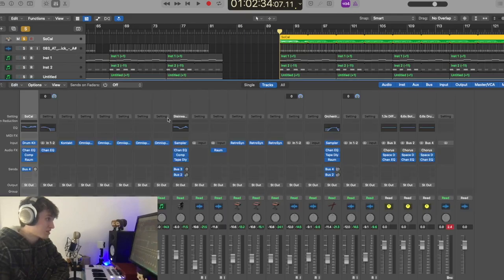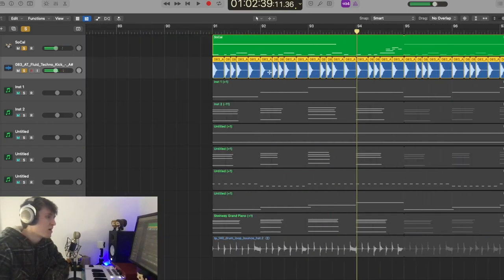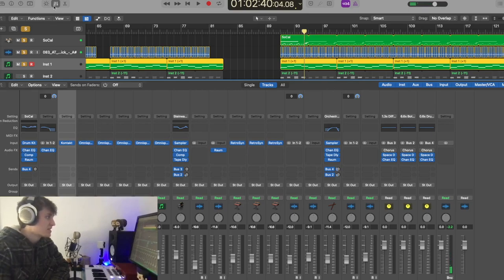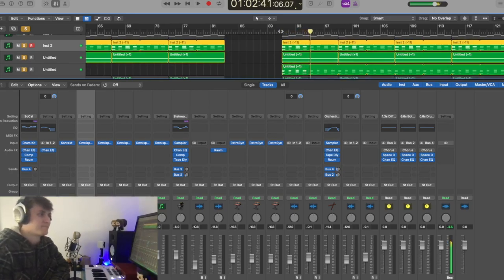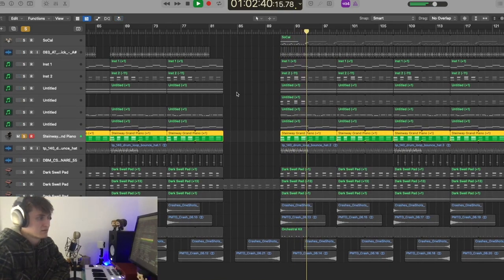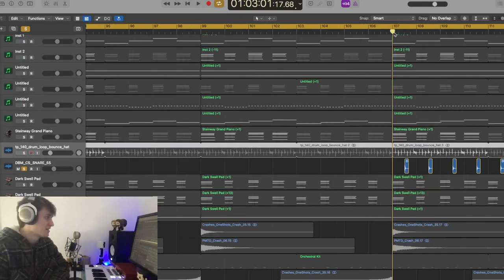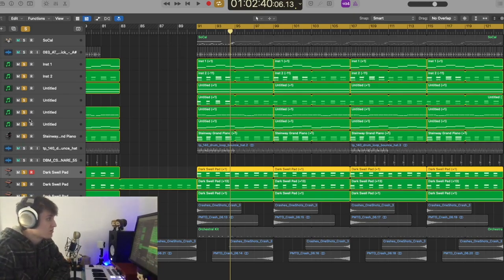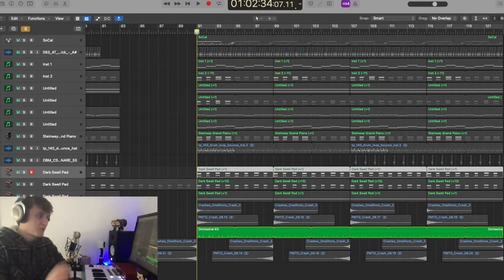How To Make A Cinematic Pop Production (Taylor Swift - Wildest Dreams) In Logic Pro X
Main Channel:  @joegautrey_music
Type Beat Channel:  @joegautreybeats